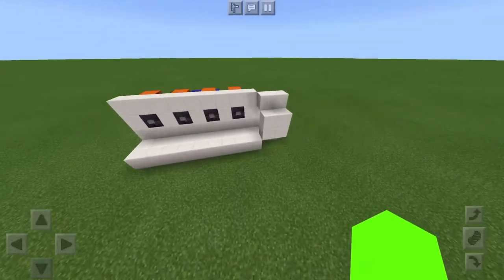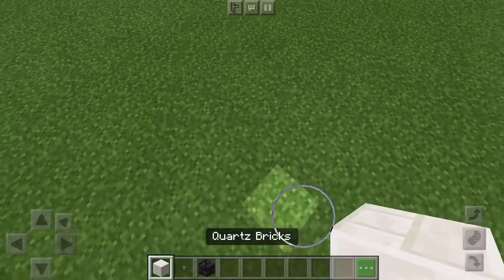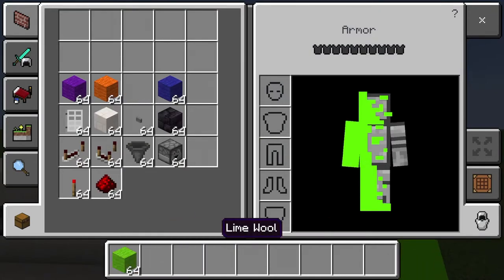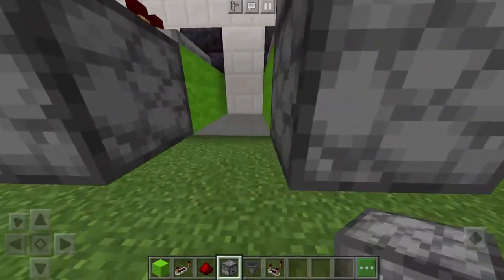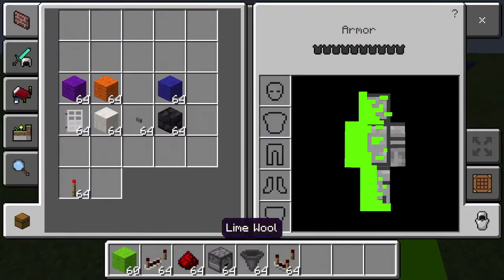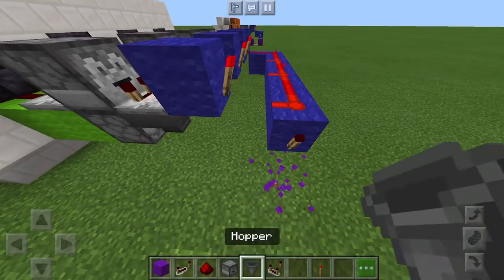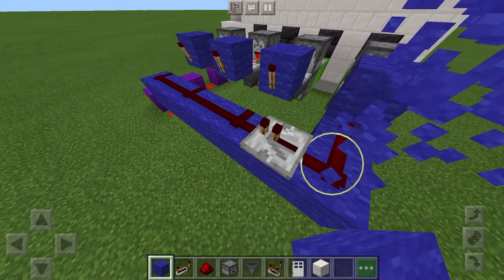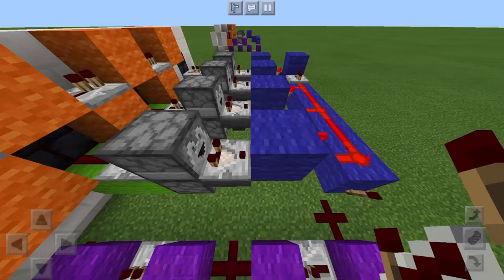Button Combination Lock (Pe. Bedrock. Windows 10.)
Hello This Is My Button Combination Lock Hope You Guys Like It